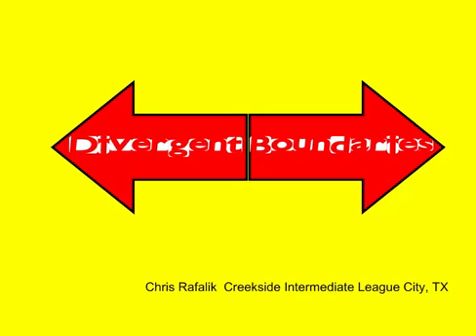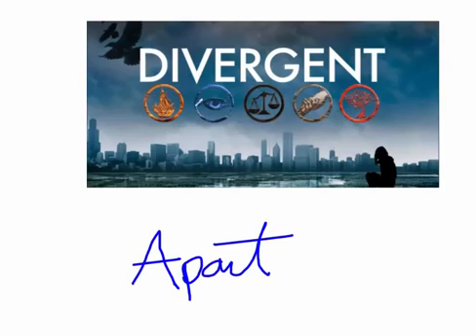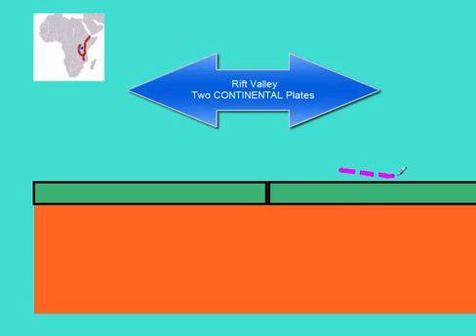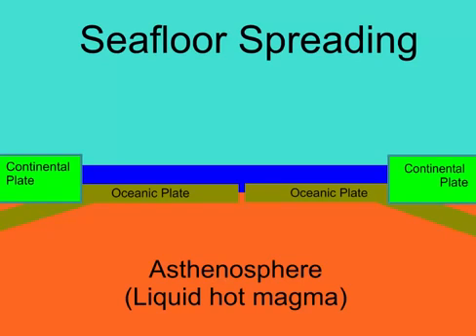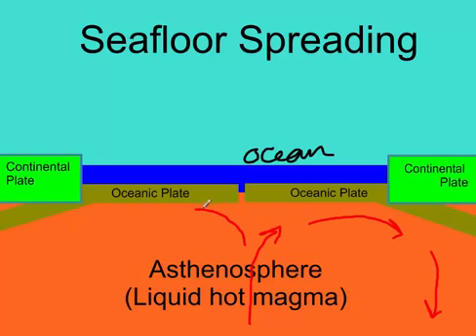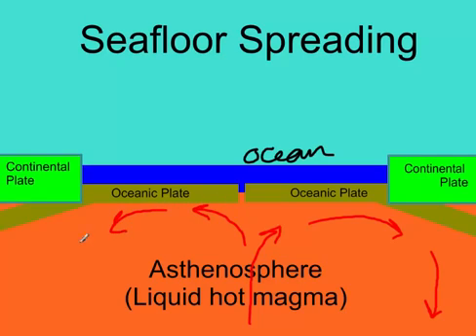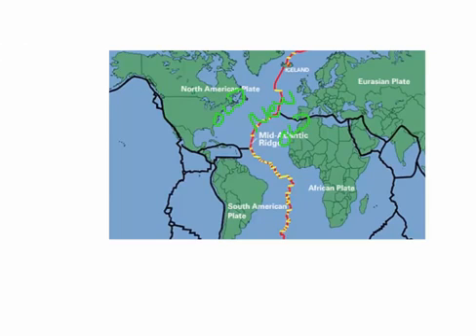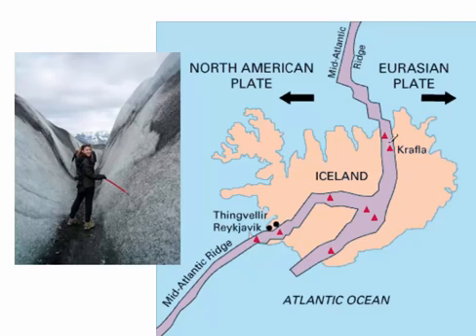divergent boundary video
gjuhogiuhoui